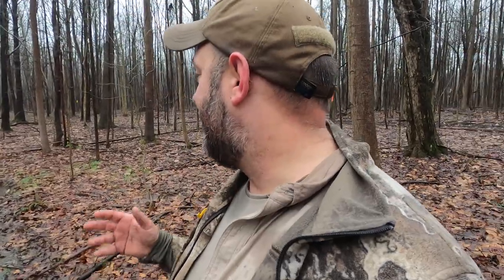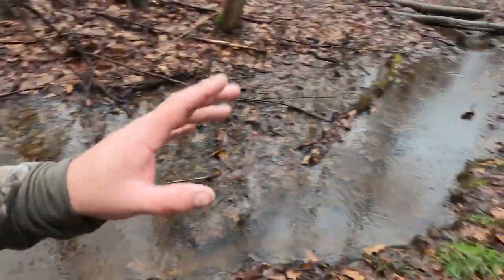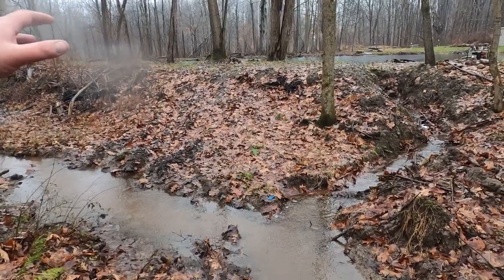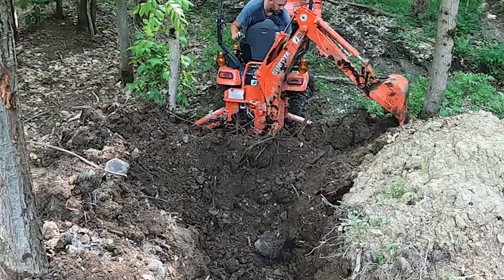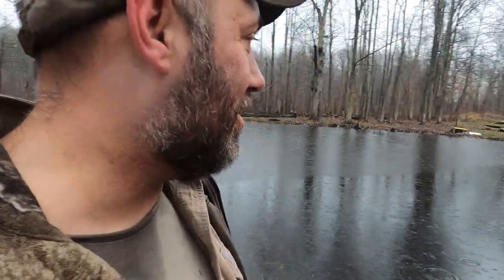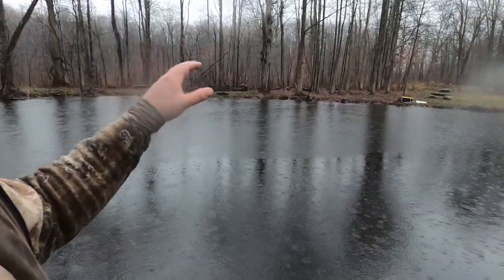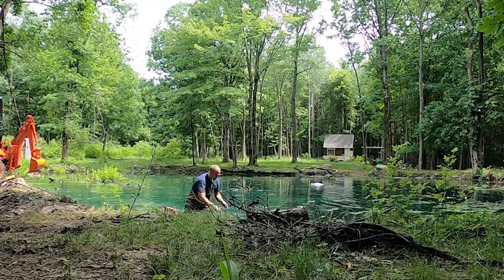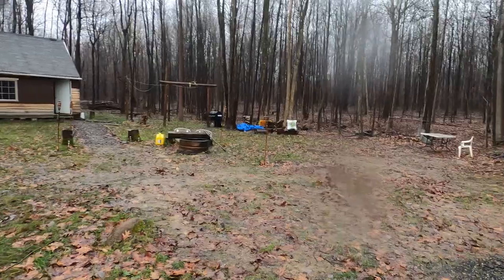A Quick Tour of the Front 5 at our Off Grid Property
Here is a quick update tour of the front 5 acres oat our off grid property in Northeast Ohio. When we purchased the property, it was all woods and flooded.

The property is coming along and I wanted to share it with you. Even if it is raining and 35 degrees out.